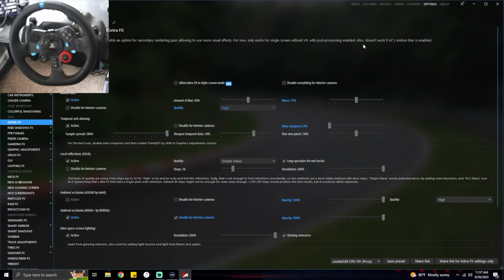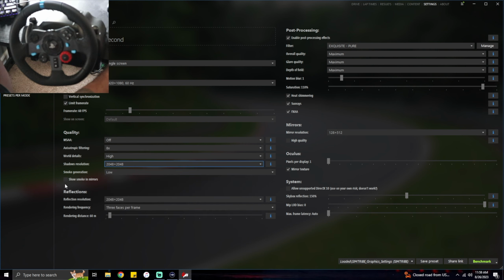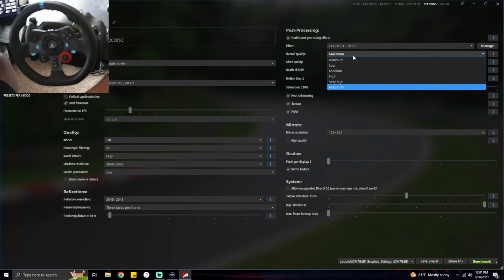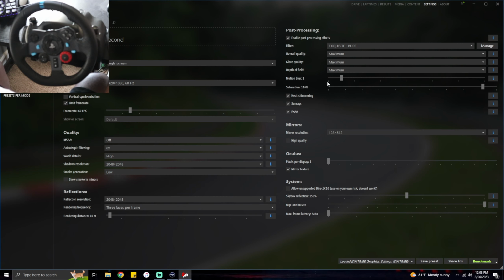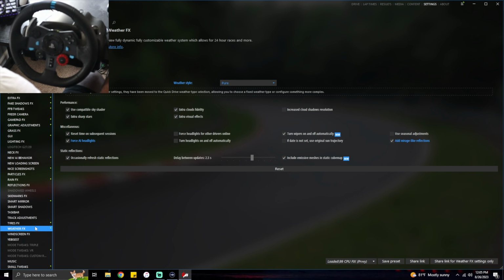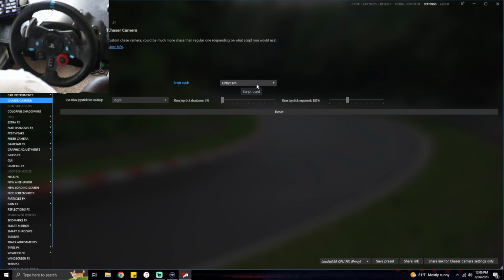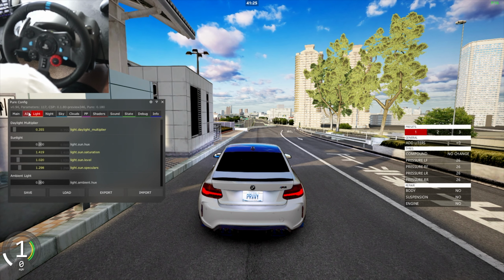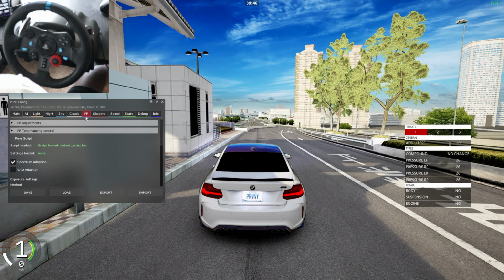My Assetto Corsa Graphic Settings on PC!! (Best Settings)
Twitch.TV/Grammyyb